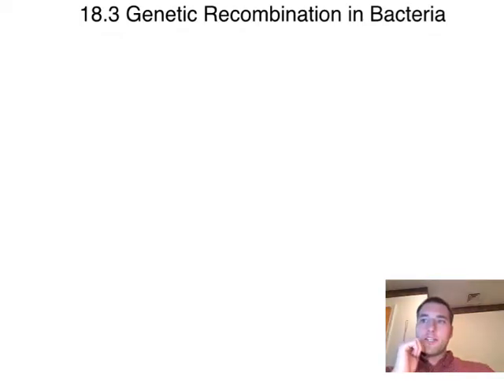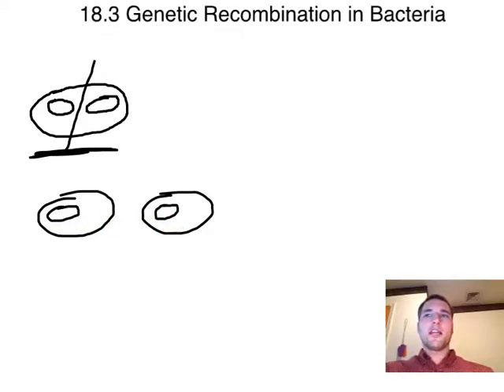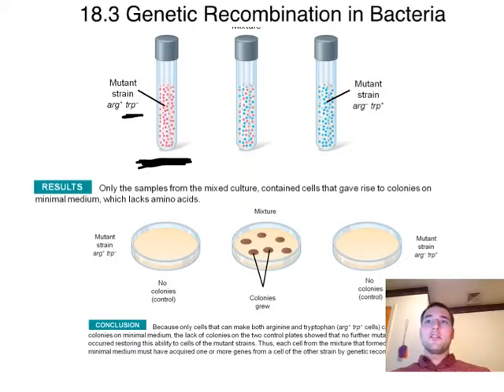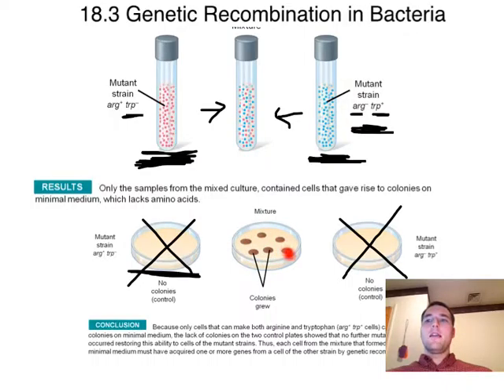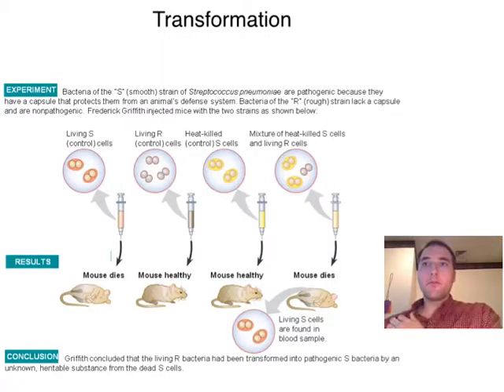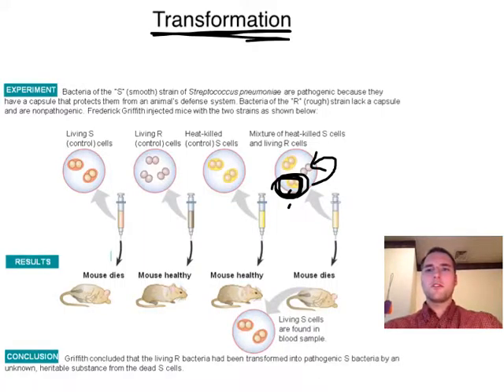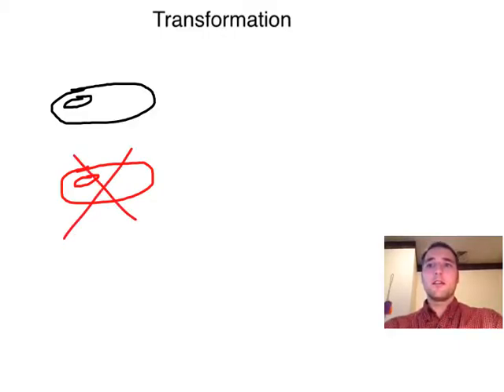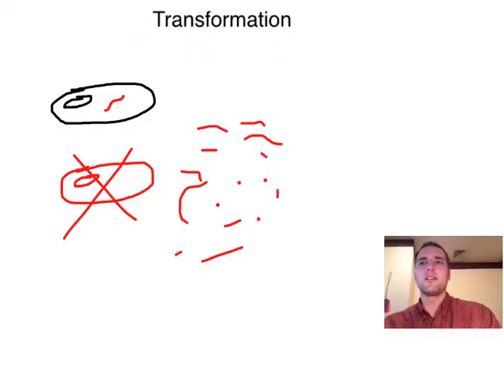18 3a Bacterial Transformation